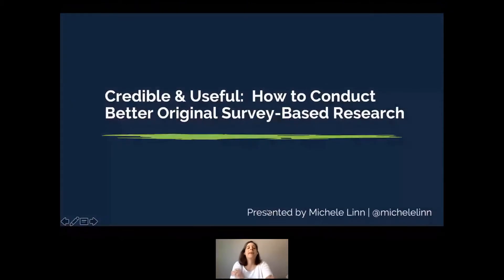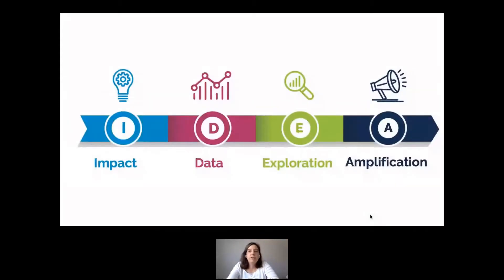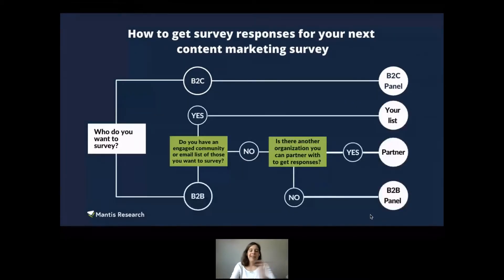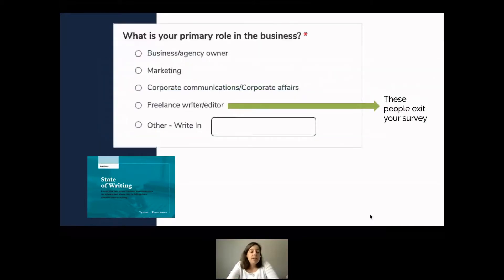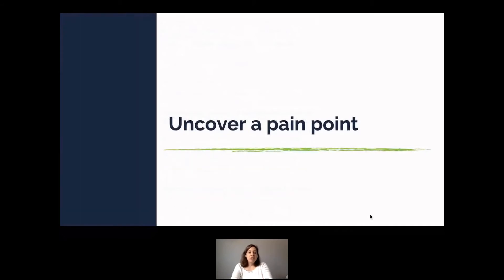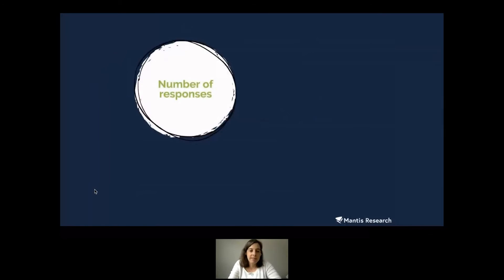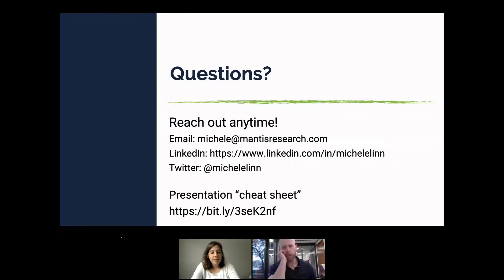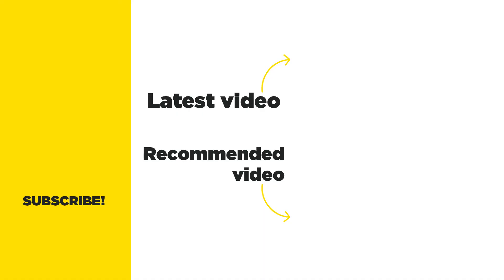Credible and Useful: How to Conduct Better Survey-Based Original Research - Michele Linn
The upside: Publishing your own research can be an incredibly valuable and versatile content asset. The downside: There are a lot of details you don't even know to think about when working on this type of project.

This session will offer a straightforward walk-through of the process you can use to conduct research that will be meaningful to your audience and will make an impact on your brand.

You'll learn where the invisible pitfalls exist and get easy-to-implement ideas.